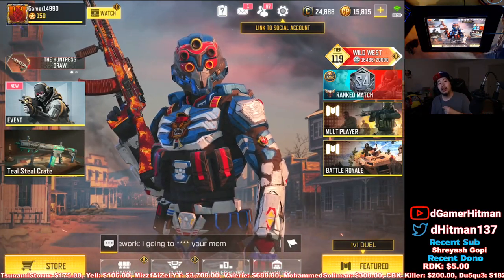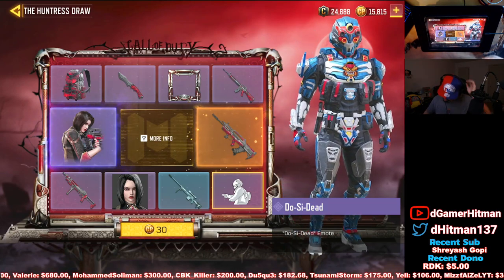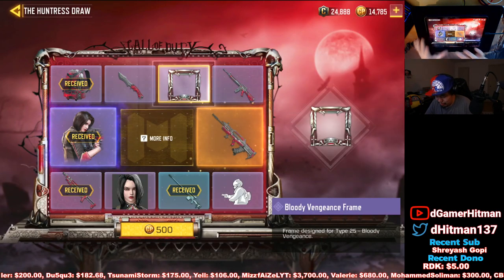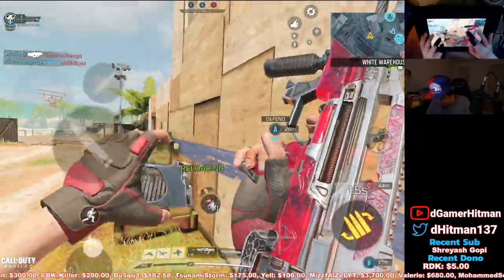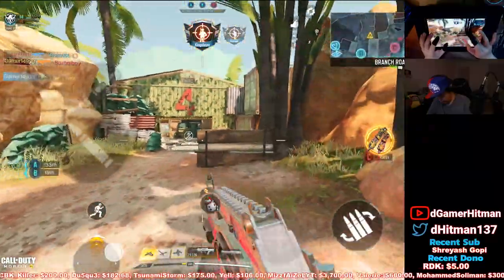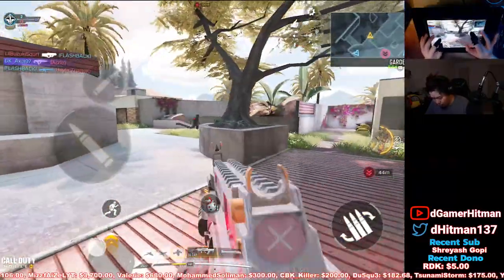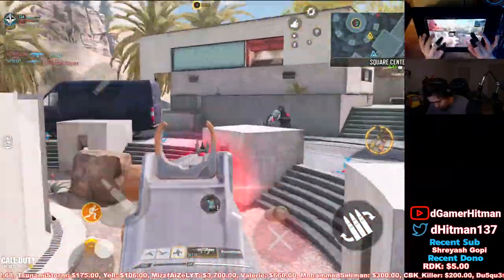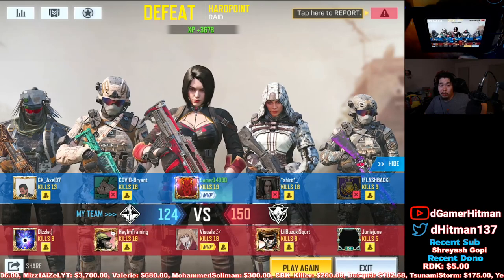Pulling for The NEW BLOODY VENGEANCE Type 25 - COD Mobile Lucky Draw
Today on Call of Duty Mobile, We try our luck with the new lucky draw and show you gameplay with the new legendary type 25. #1 Potato on Youtube

Or @dHitman137

Thanks

Hitman Out!